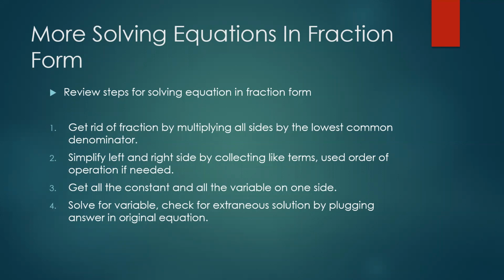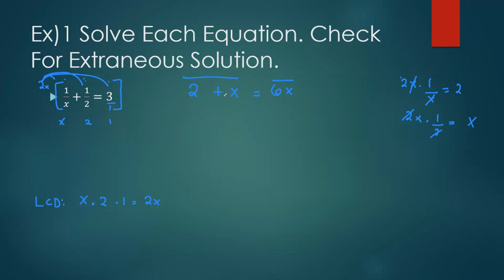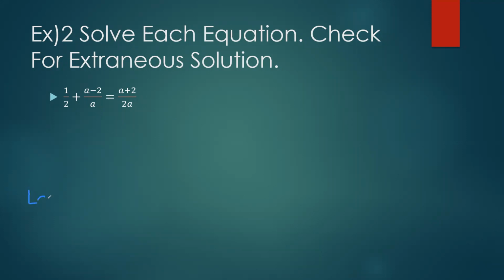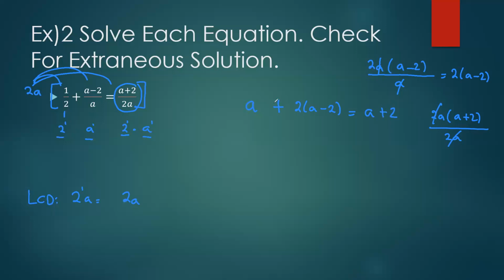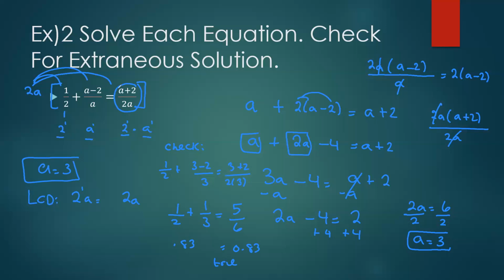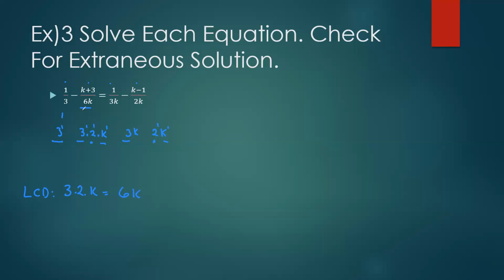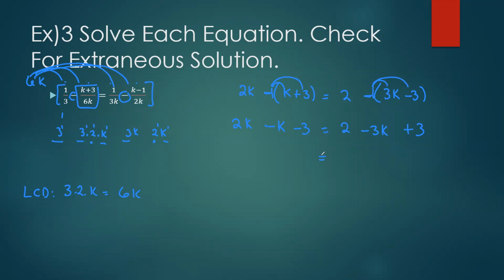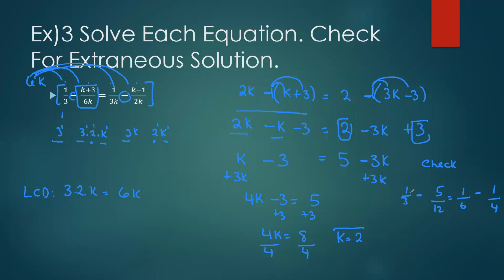More Solving Equations In Fraction Form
In this video, I will go over more complex problems for solving equations in fraction form.